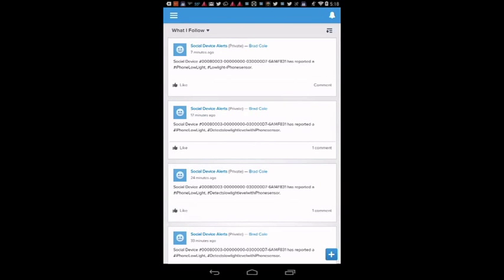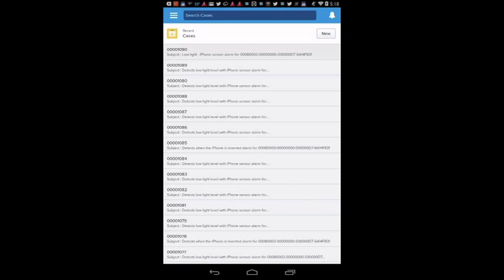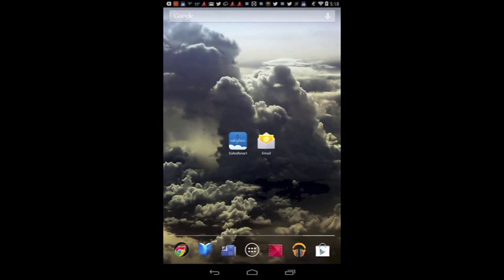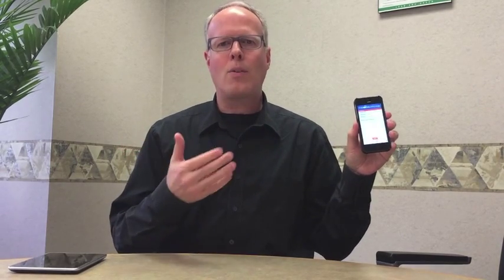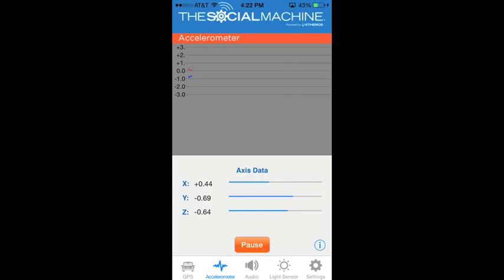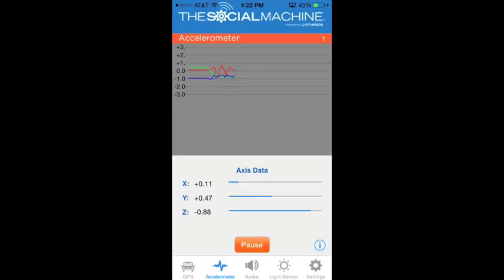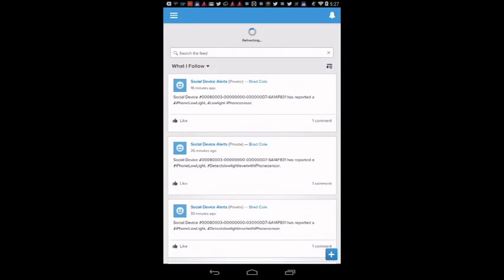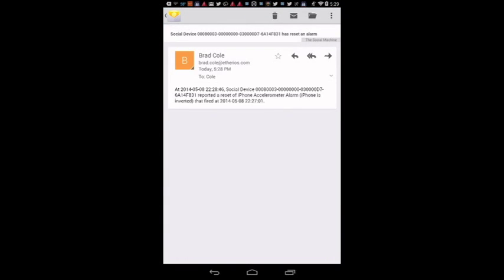Easy Steps to Connect Your Device Into the Enterprise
Connecting devices into the enterprise is easy with Device Cloud by Etherios and The Social Machine. Watch this short video for a demonstration on triggering actions within an enterprise application, such as salesforce.com, to achieve greater business process efficiency. To download the Etherios iPhone Simulator App, check out our Developer Zone